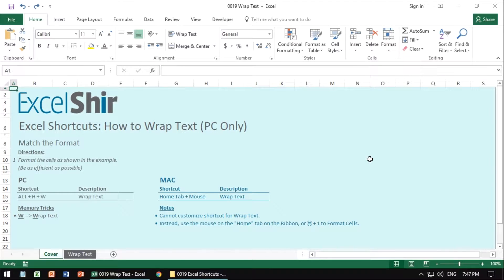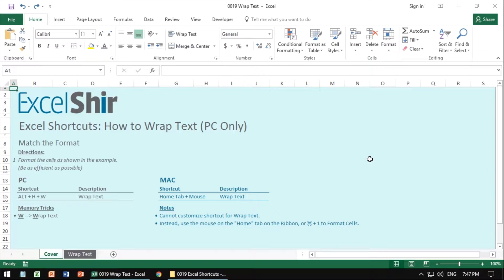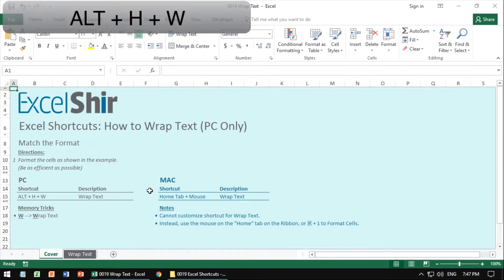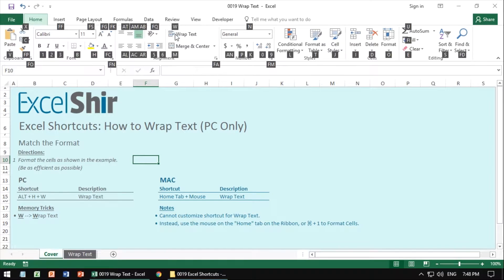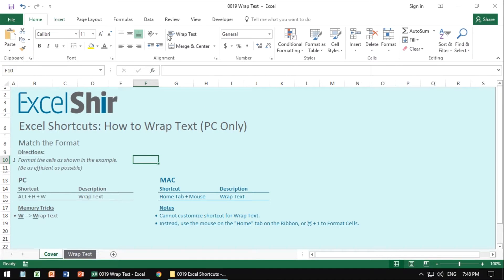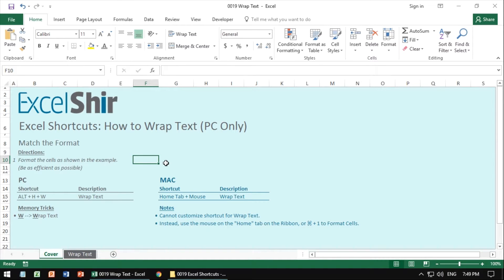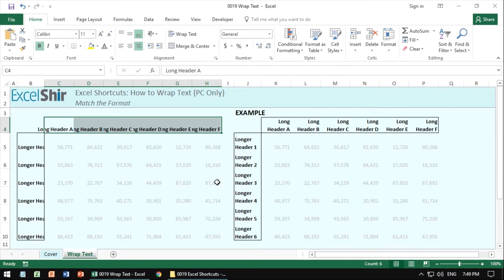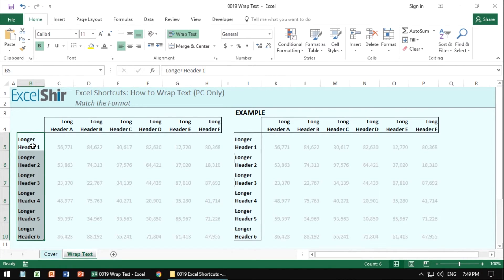0019 Excel Shortcuts: How to Wrap Text (PC Only)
Episode 0019 Excel Shortcuts: How to Wrap Text (PC Only)

Have you ever had text get cut off because the cell wasn't wide enough? Wrap Text is what's been missing in your life, and your spreadsheet.

In this video, Shir teaches how to maximize the space on your spreadsheet with one simple shortcut for PC (sorry Mac users).